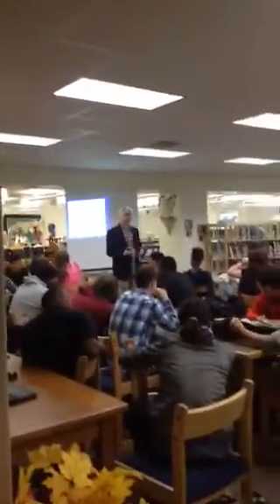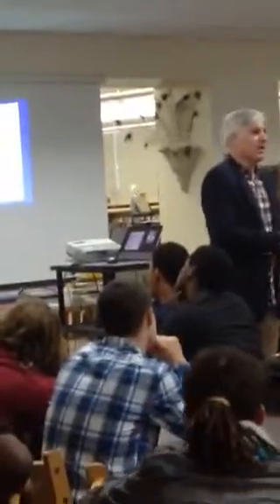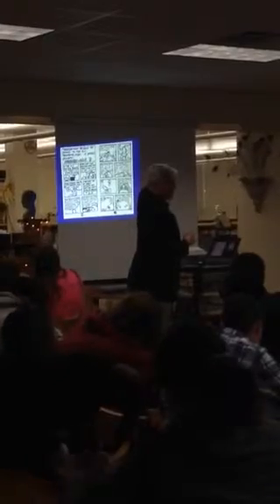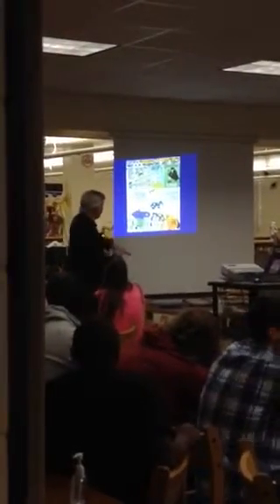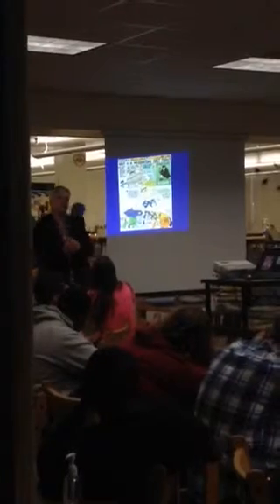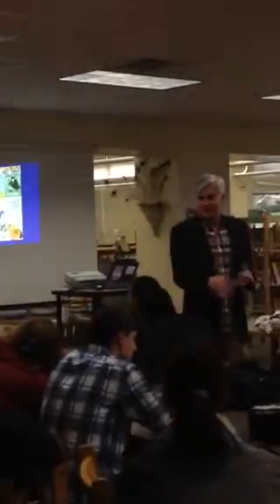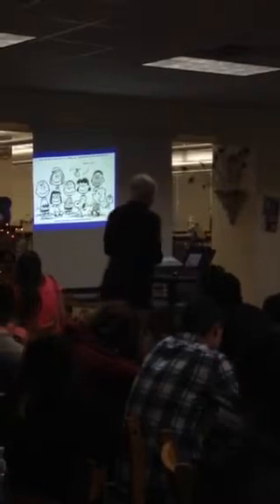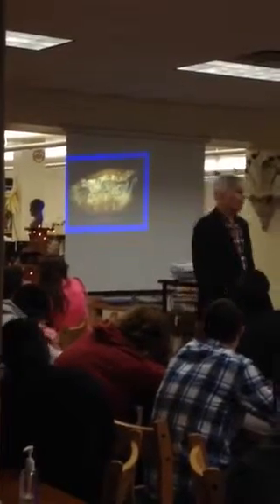Library author visit